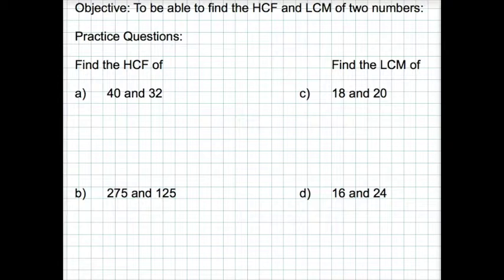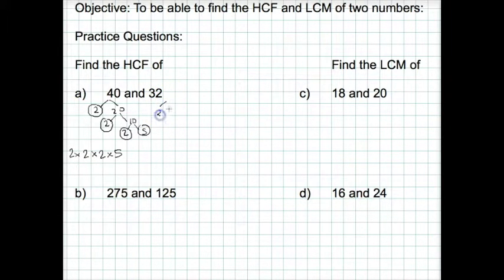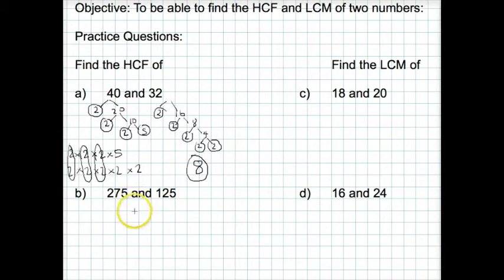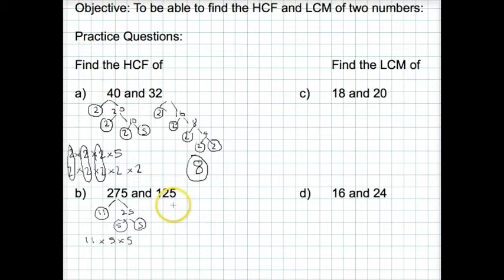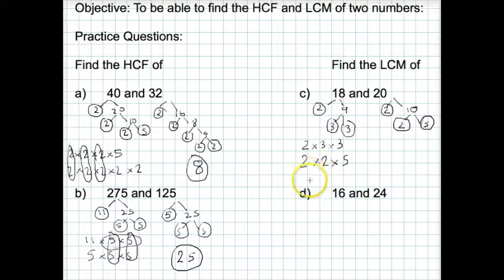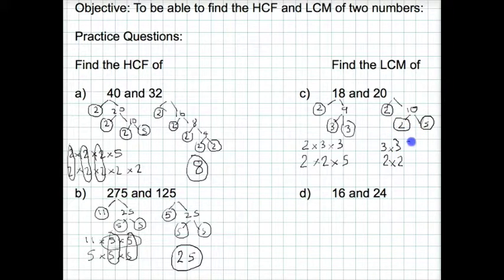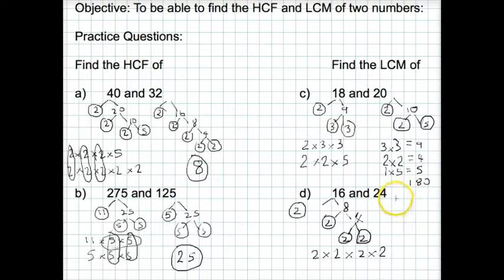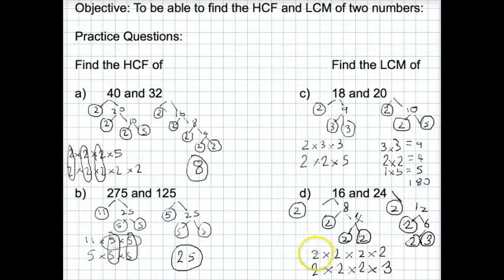Highest common factor gcse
To be able to Find the HCF & LCM of Two Numbers: Practice Questions 10b GCSE Number (F/H)